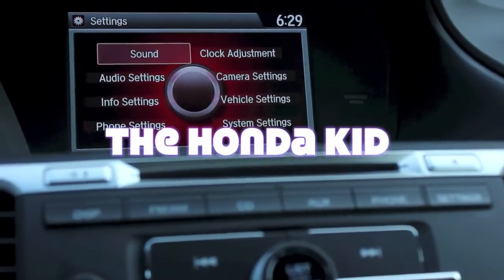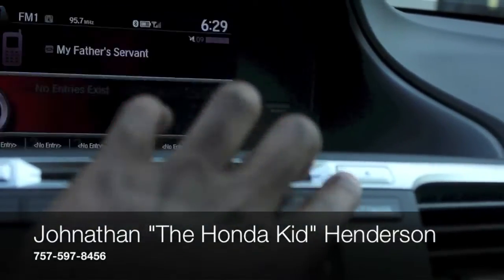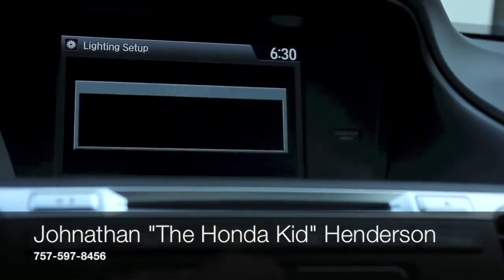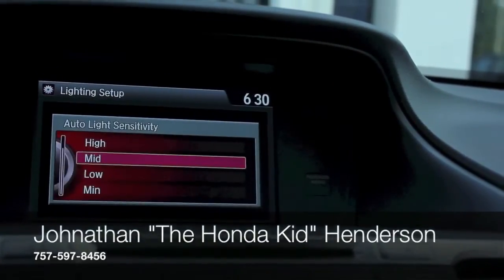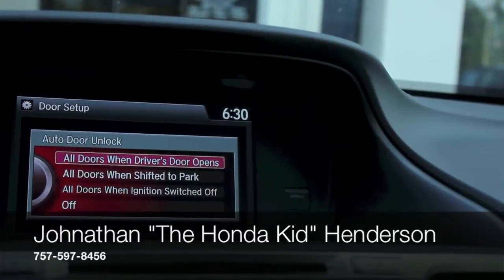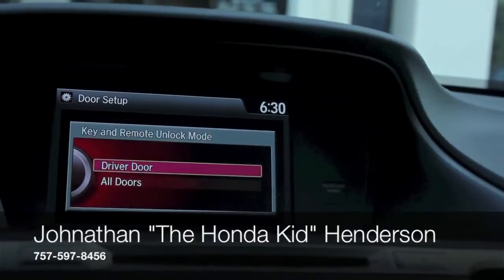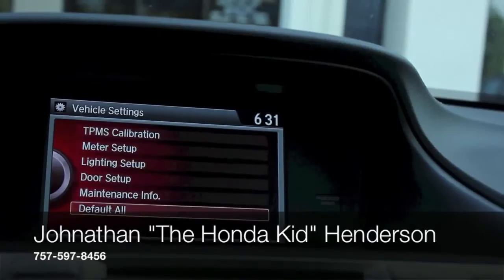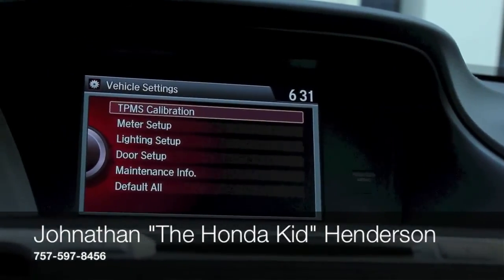Door Lock Setup/Lighting Setup/2013 Honda Accord Quick Review/Vehicle Setting